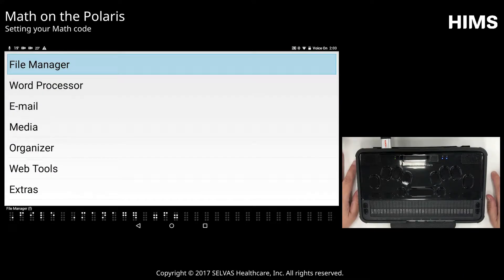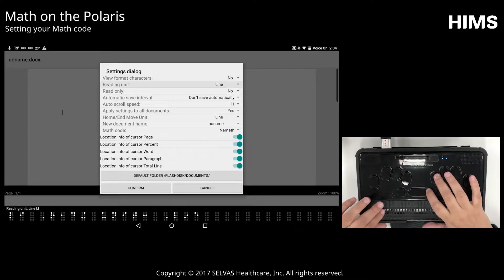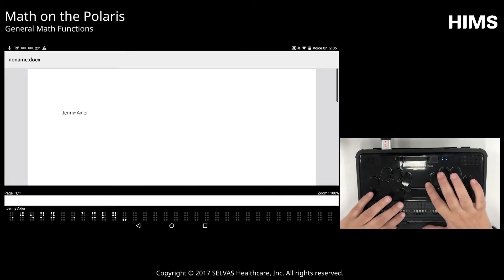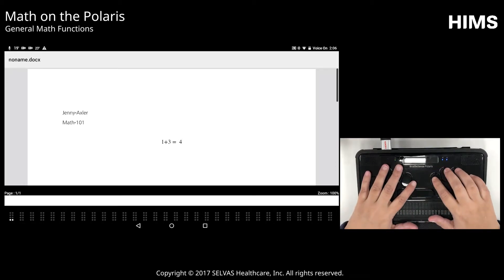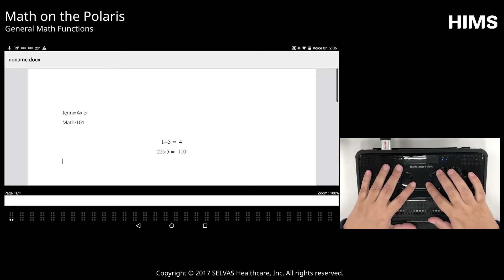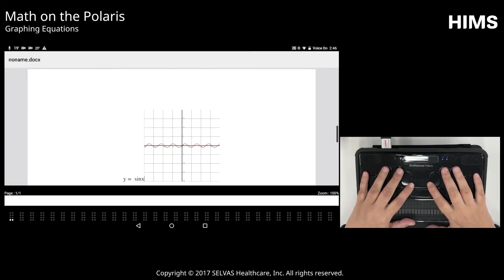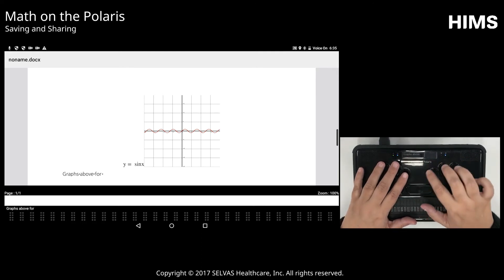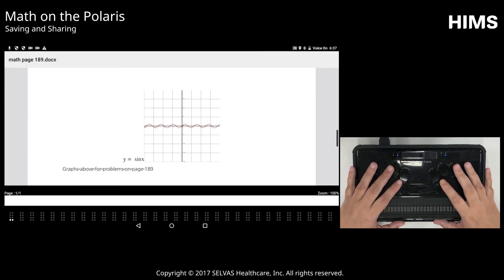10 Math on the Polaris